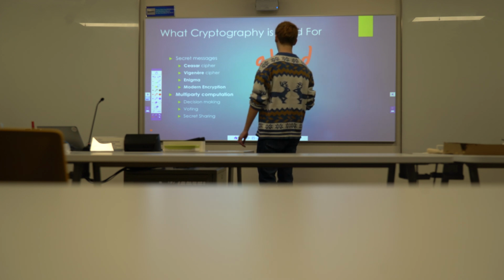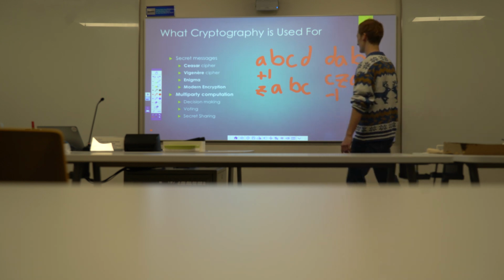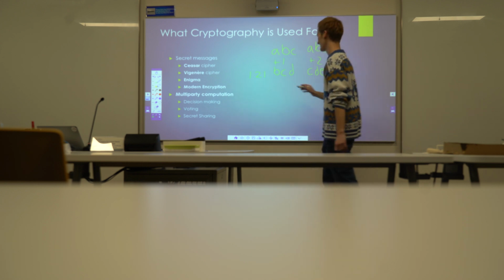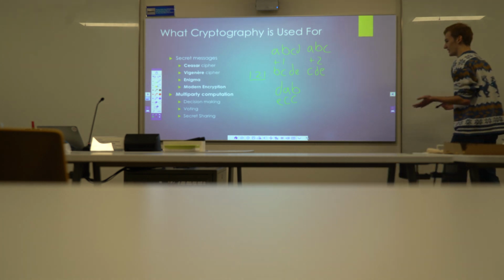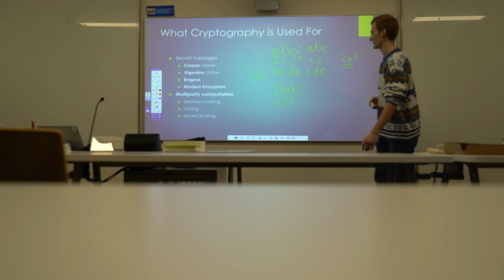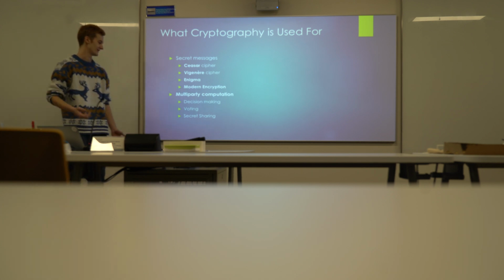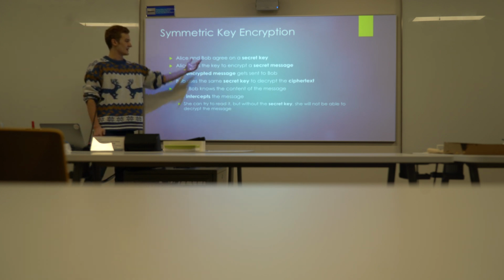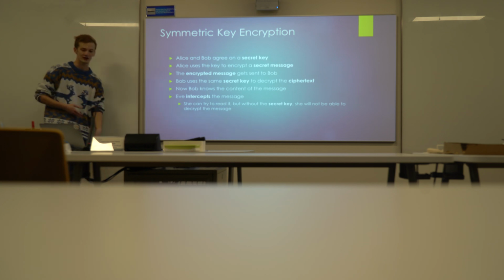Cryptography (Introduction) - Part 1/3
Cameraman: Aiya Kuchukova

No prerequisites needed! In this lecture Cullen gives an introduction into cryptography, explaining things like Oblivious Transfer, Yao's Garbled Circuits, Diffie-Hellman Key Transfer and etc.